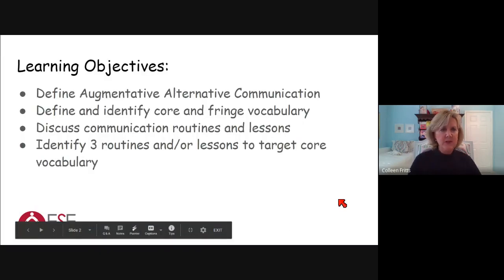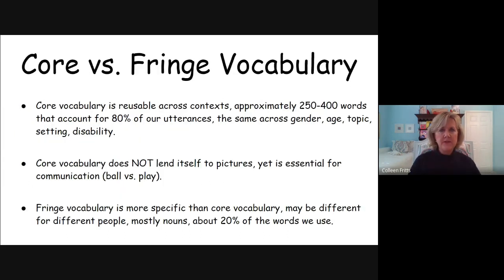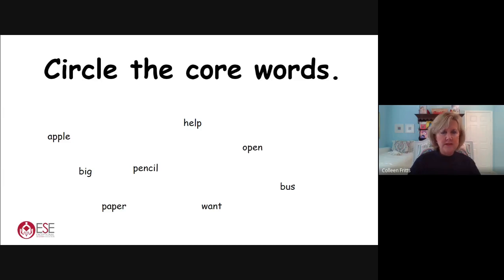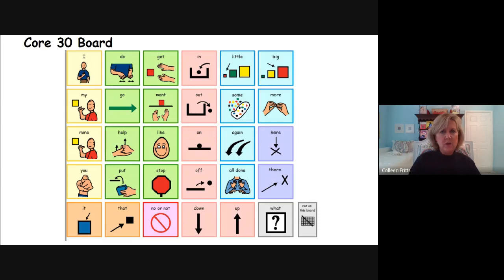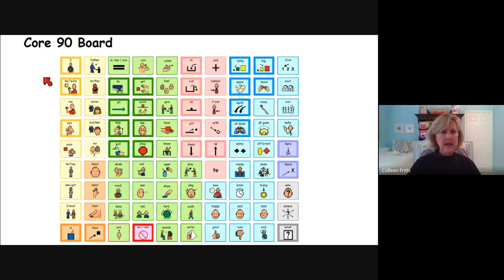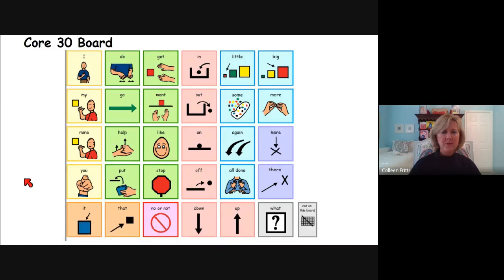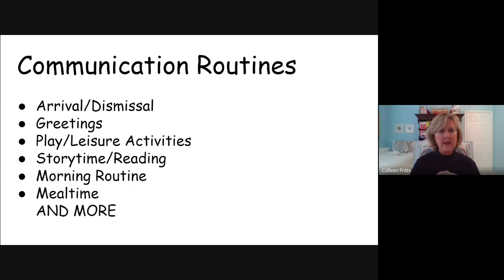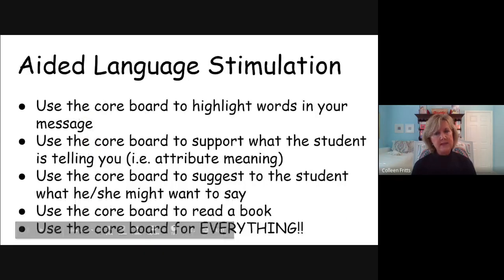AAC Instruction: Core Versus Fringe Vocabulary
This is a recorded training video for teachers, SLPs, paraprofessionals, and parents. Core and fringe vocabulary and how to implement are discussed.